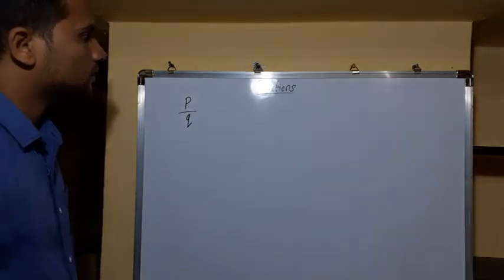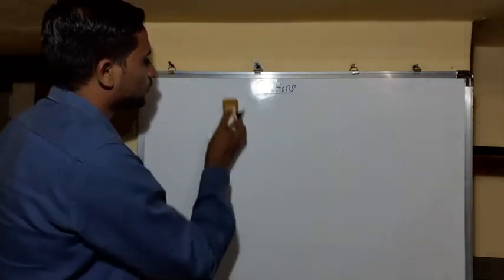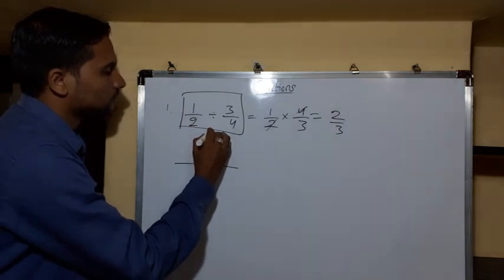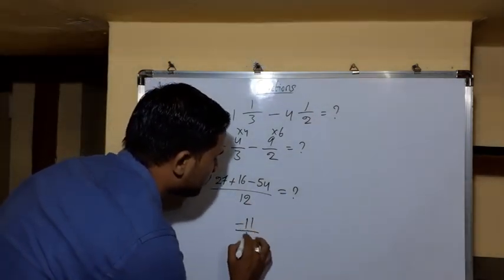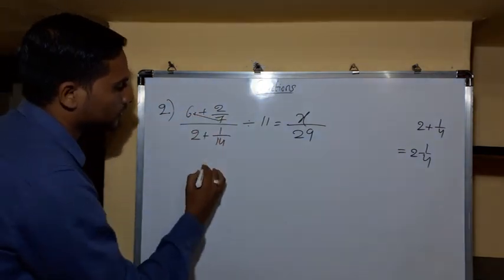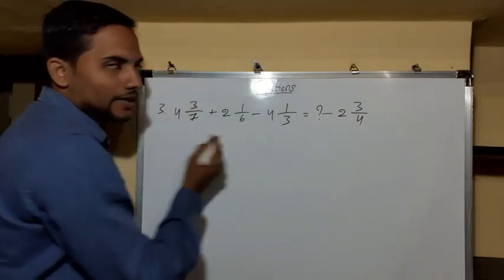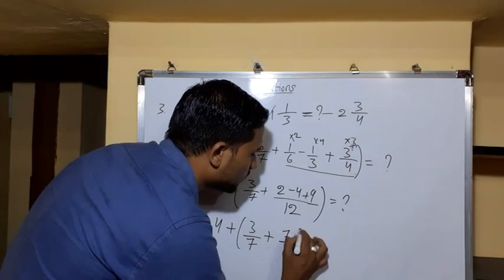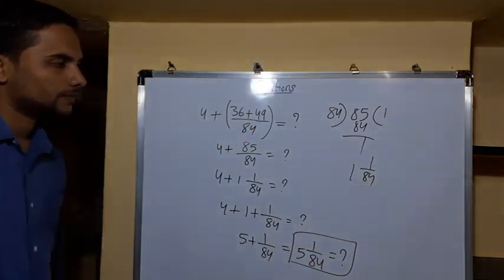Simplification part 3 based on fractions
Hi friends,
This is the 3rd video on Simplification here the more focus is given on the Fractions and the concept behind it. Also tried to present how to approach it in a simpler and easiest  way in less time.